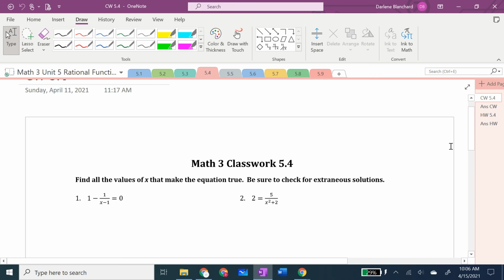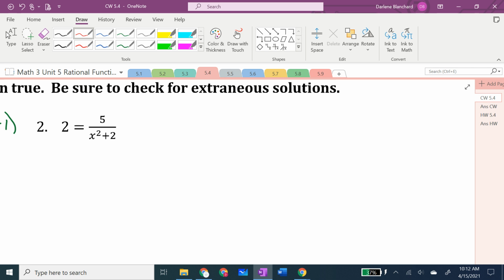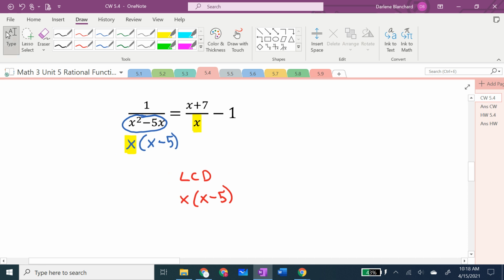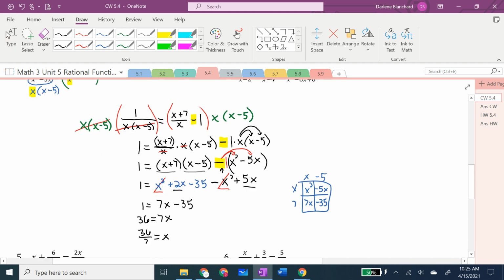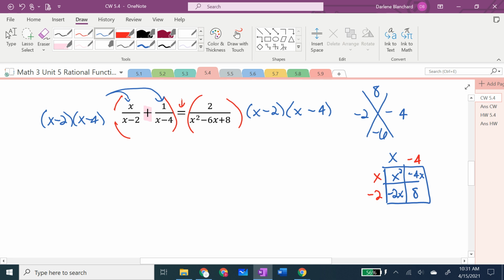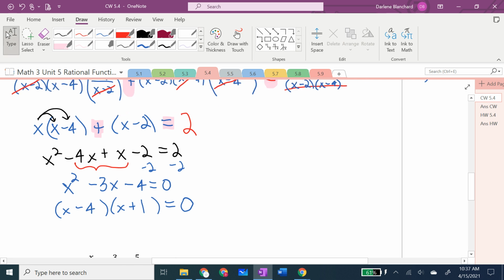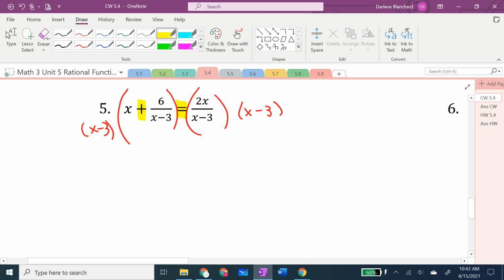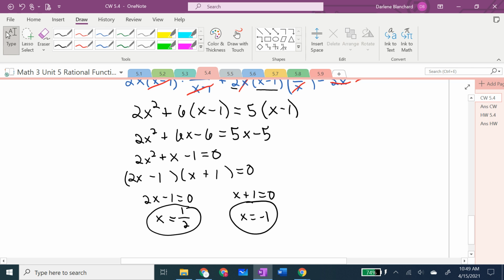Math 3 CW 5.4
Solving rational function equations.